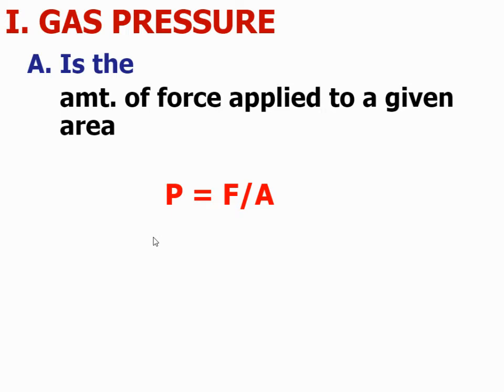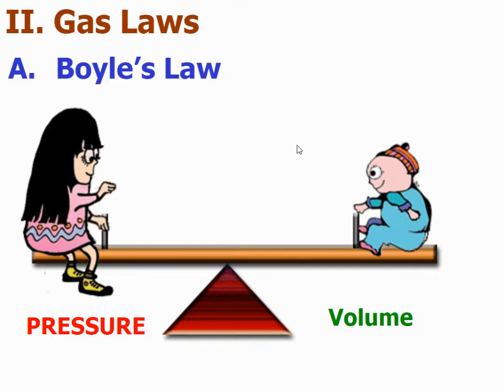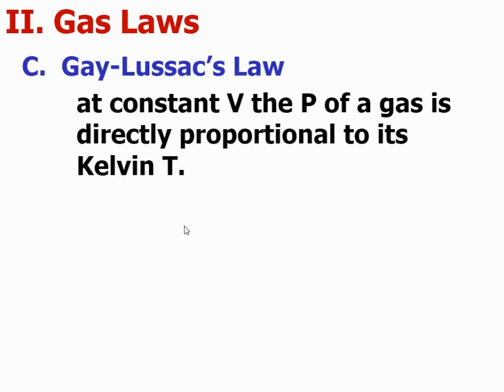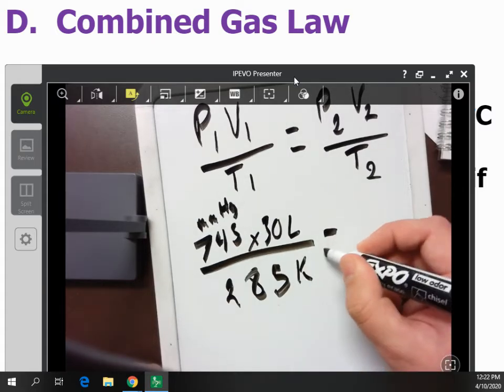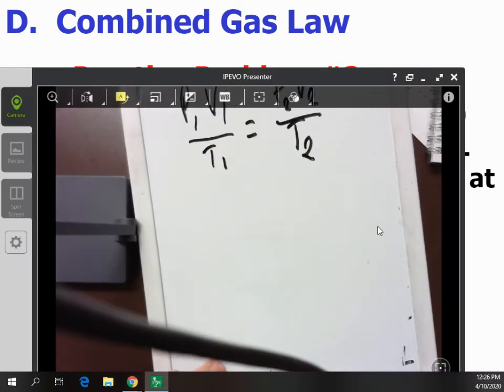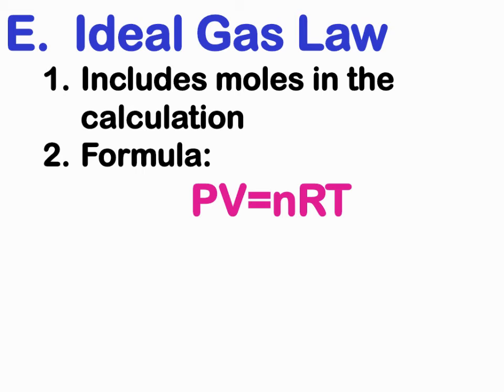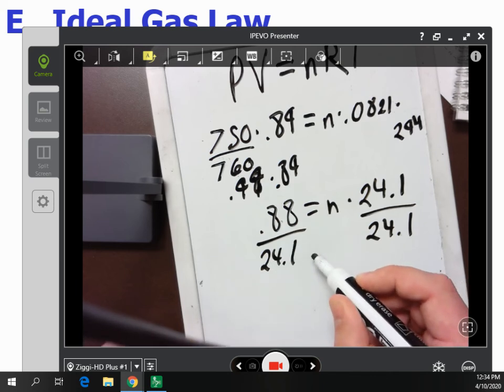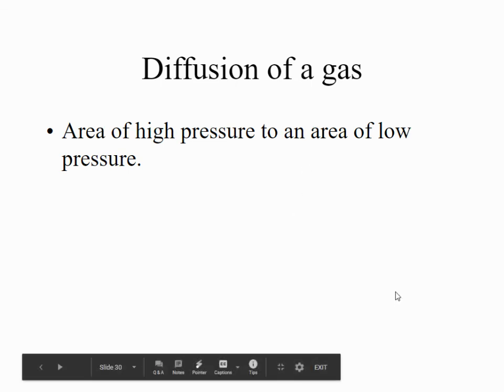The Gas Laws (notes)